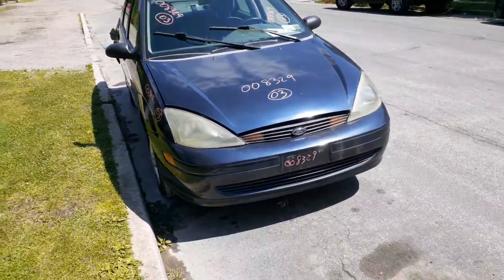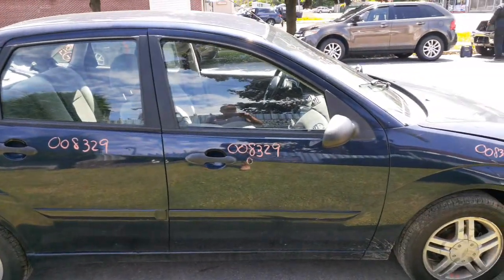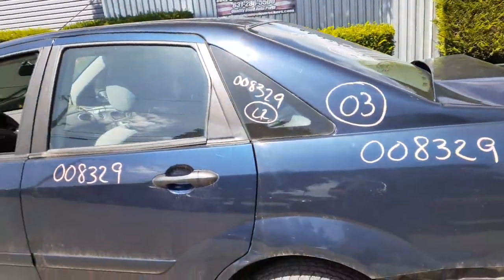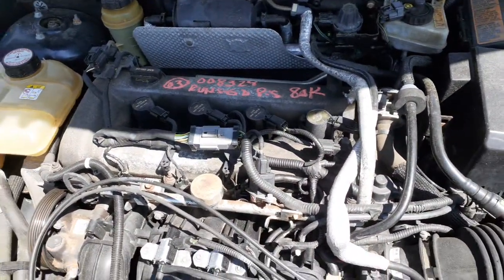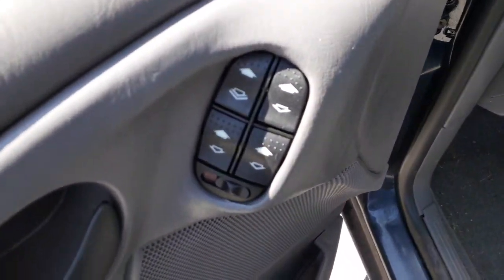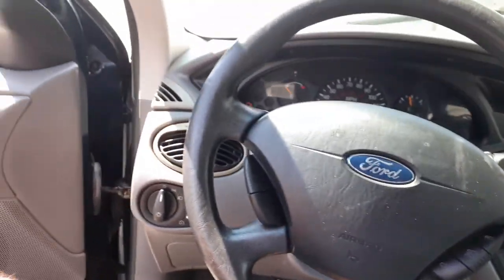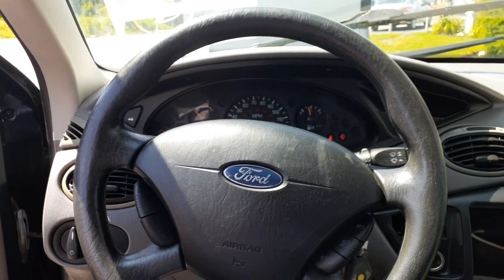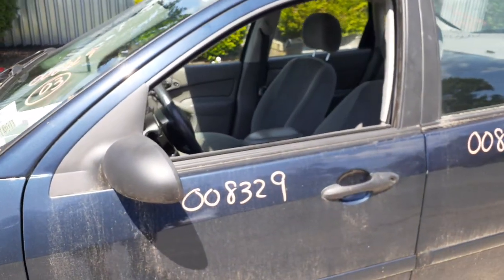All American Auto Wreckers | 2003 Ford Focus SE Used Ford Parts | 2.3 Engine Auto 80k Stock # 8329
This 2003 Focus can in running and driving 80k 4 door sedan hit in the back. It has a good running 2.3 fuel injected PZEV engine. The Automatic transmission is also in great condition. The Body for this Focus is in clean shape. All front parts are listed and clean. We have all four doors full power clean and complete. We also have front and rear suspensions listed with all parts. Front axles are good and with abs brake system. This ford has 15 inch alloy wheels in good shape also. The Exterior Paint Code is MK-Blue. The Interior trim Code is-TA-Gray Cloth. The Build date is 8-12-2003. So if Moe-Larry or Curly can help you with any parts for this 2003 Ford Focus Call us Toll-Free at .